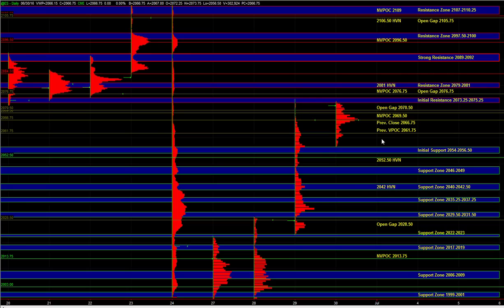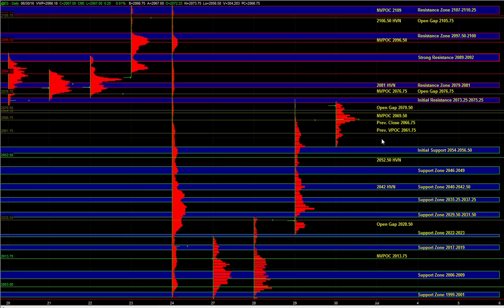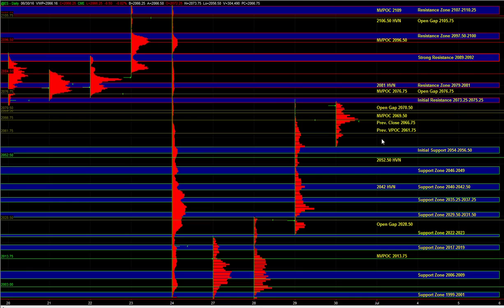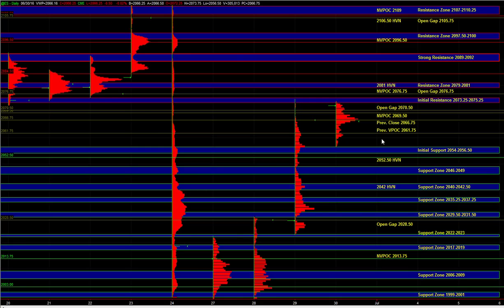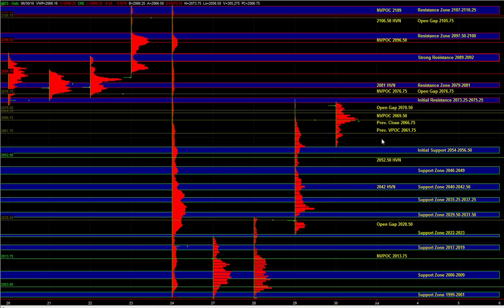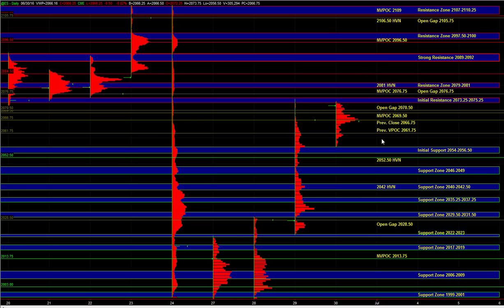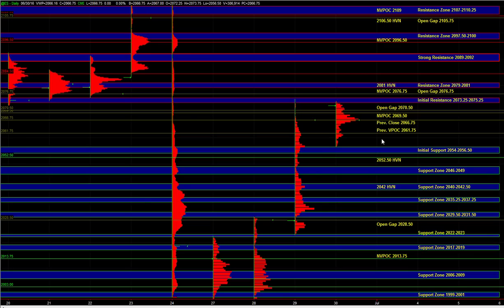06/30/2016 E-mini S&P 500 Futures Key Support / Resistance Zones & Trade Plan